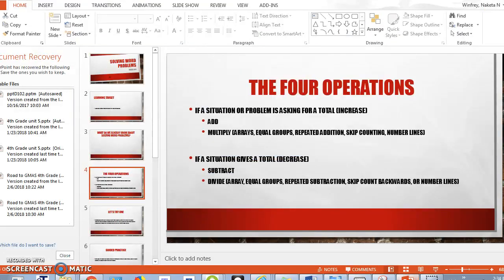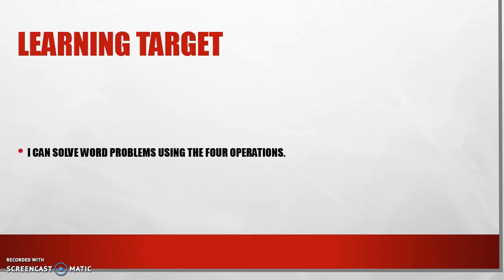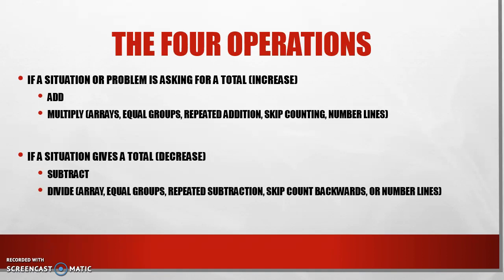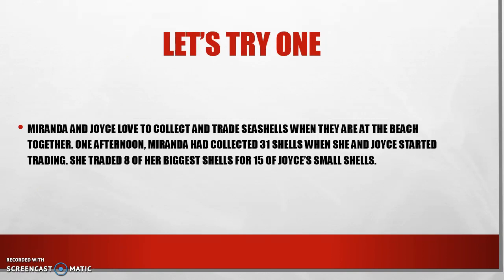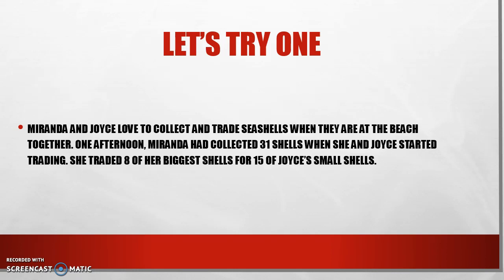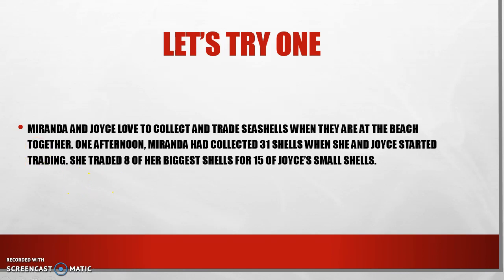3 Read Protocol to Solve Word Problems